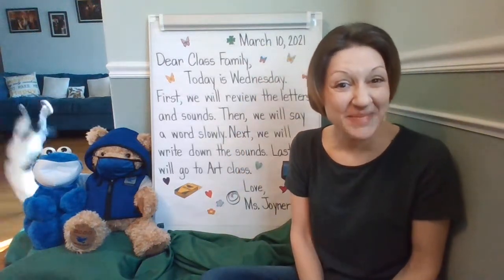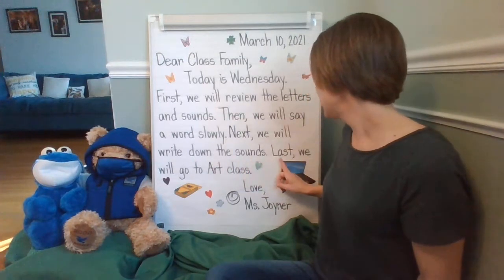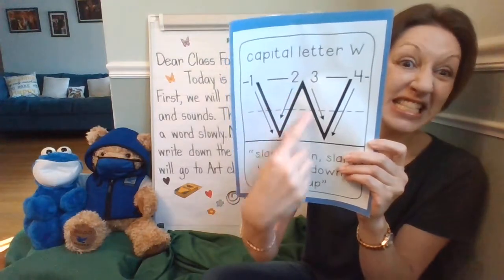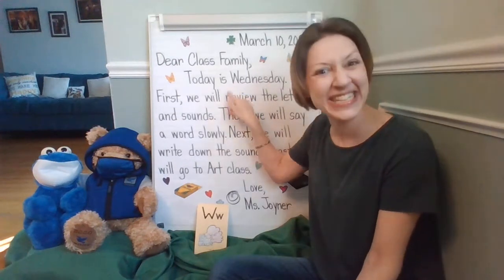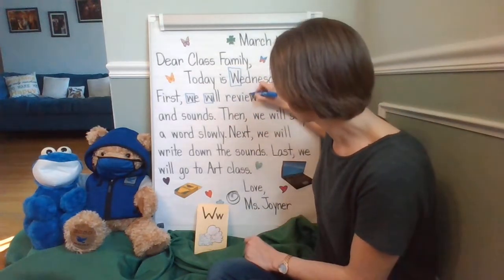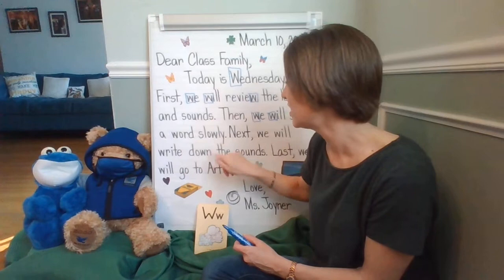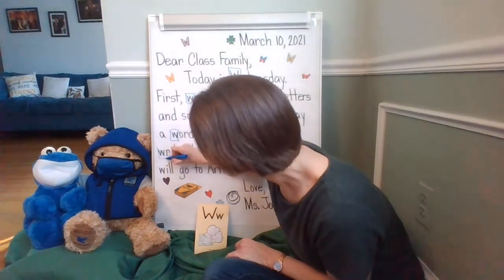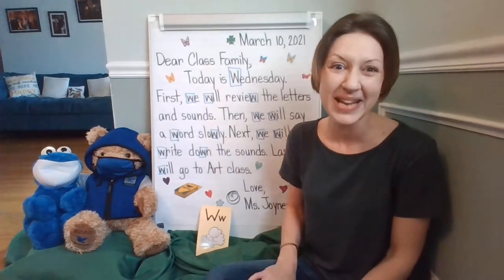Morning Meeting and Message March 10, 2021